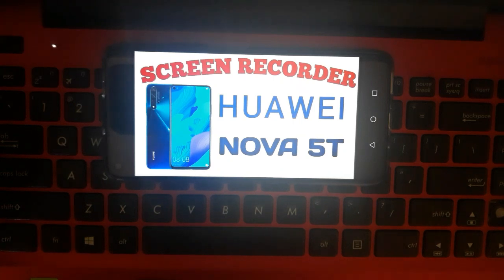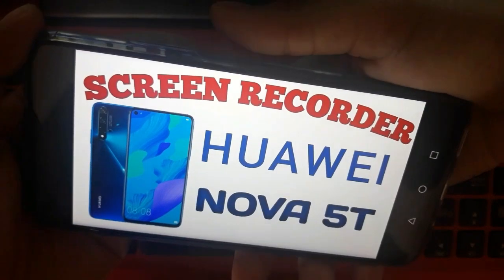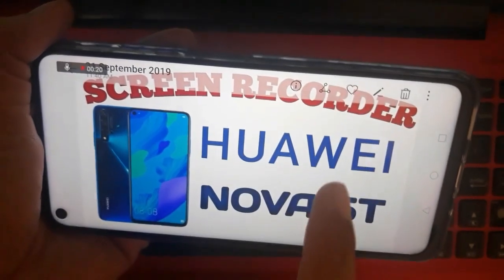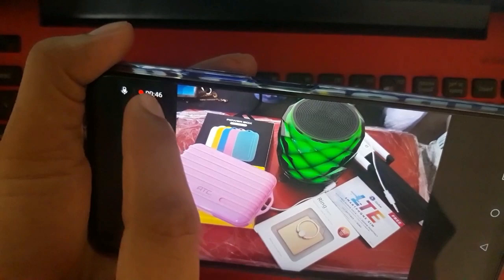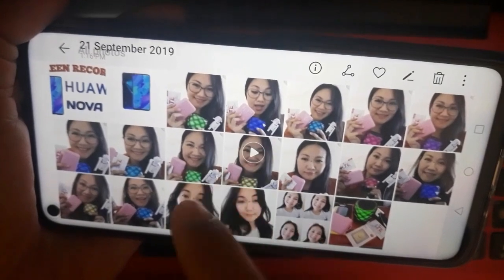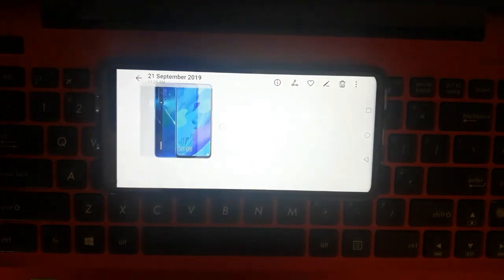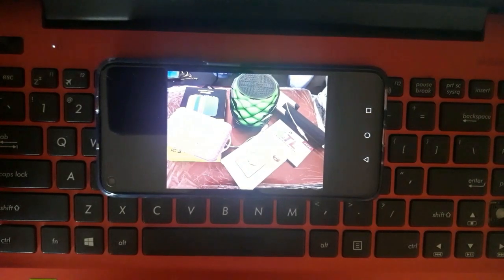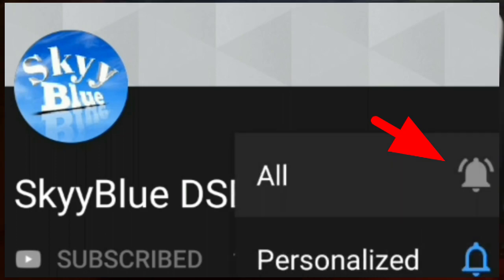Screen Recorder for Huawei Nova 5t | Aireen Manzon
Screen Recorder
How to record screen using Huawei mobile phone
Screen recording for Huawei phone